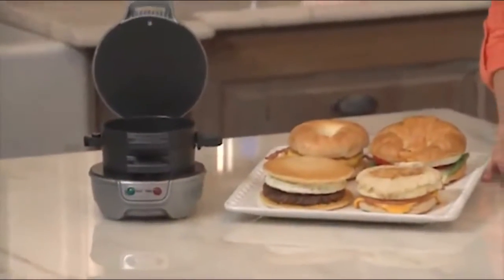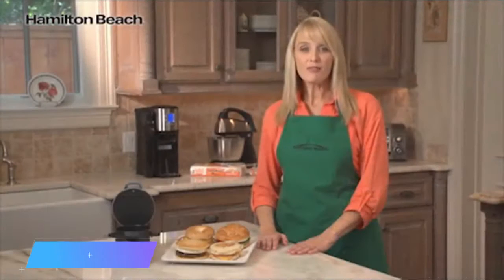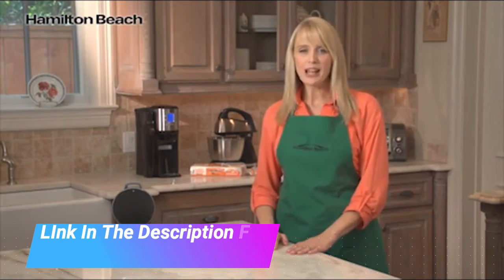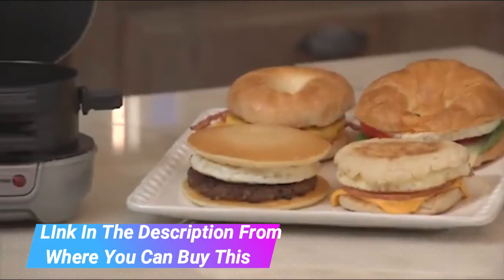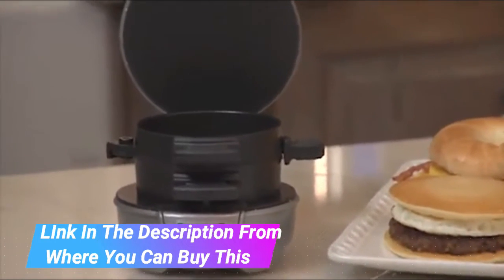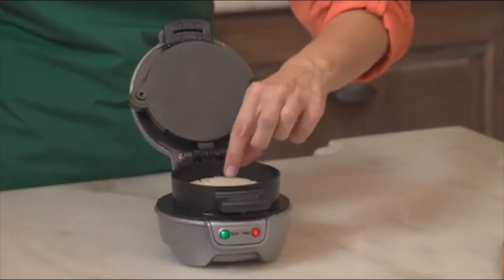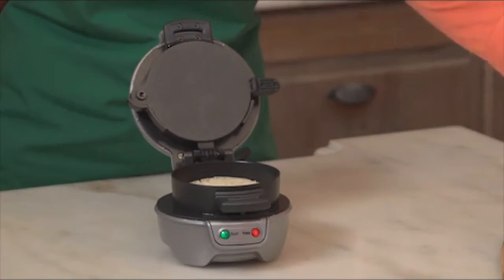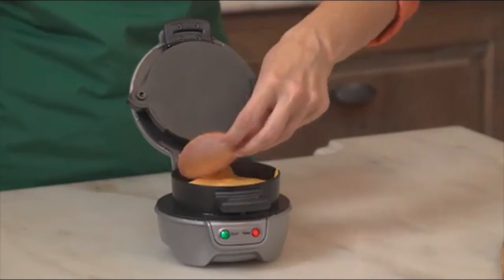Before You Buy Hamilton Beach Breakfast Sandwich Maker